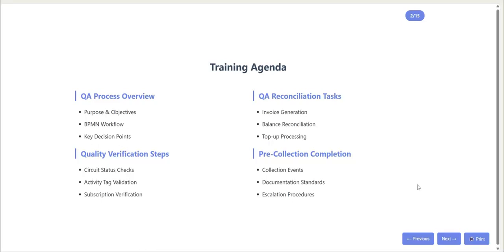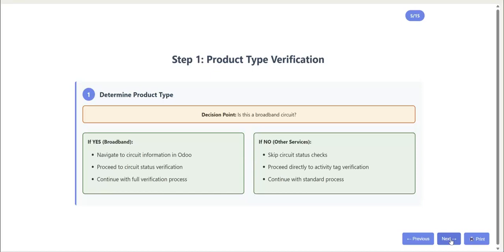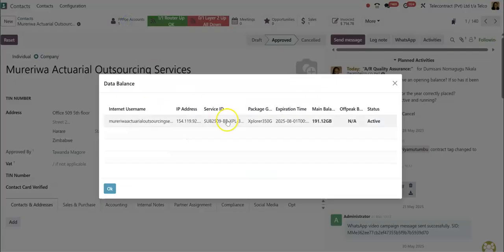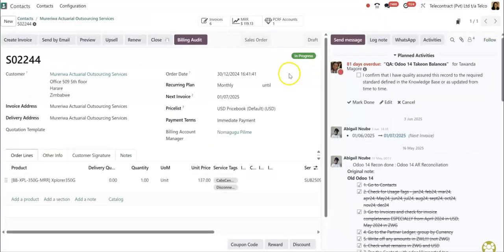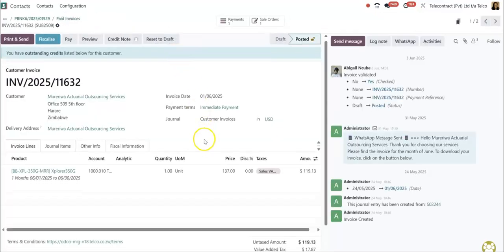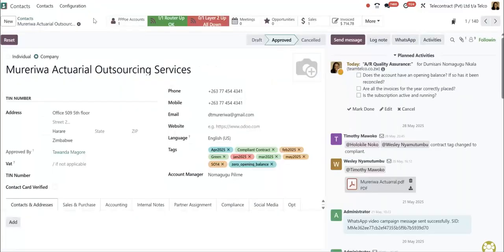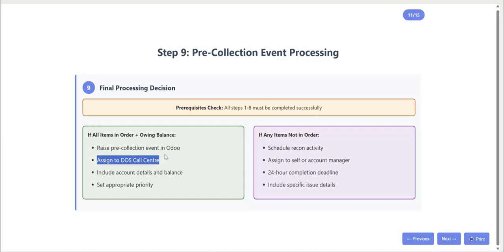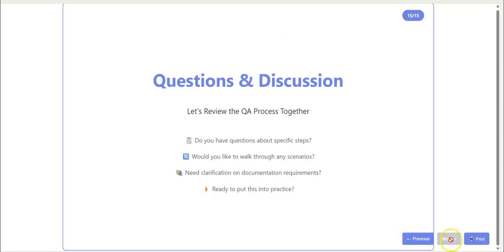SOP: A/R Pre-Collection Quality Assurance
🎯 A/R Pre-Collection Quality Assurance Process Training
Master the essential QA steps that ensure collection-ready accounts in Odoo 18
Join us for this comprehensive training on the A/R Pre-Collection Quality Assurance Process - your roadmap to accurate, compliant, and collection-ready customer accounts. This video walks you through the complete 10-step BPMN workflow, from initial product verification to final documentation standards.
What You'll Learn:
✅ Circuit status verification for broadband vs. other services
✅ Activity tag validation and PCRF cross-referencing
✅ Subscription verification and amount reconciliation
✅ Invoice generation and balance reconciliation procedures
✅ Proper escalation paths and 24-hour resolution timelines
✅ Documentation standards including blue text requirements
Perfect For: A/R team members, new hires, account managers, and anyone involved in pre-collection quality assurance processes.
Duration: [Insert time] | System: Odoo 18 | Level: All levels
Transform your QA process from reactive to proactive - ensuring every account is collection-ready before it hits the DOS Call Centre.

Ready to elevate your pre-collection quality assurance? Let's get started!